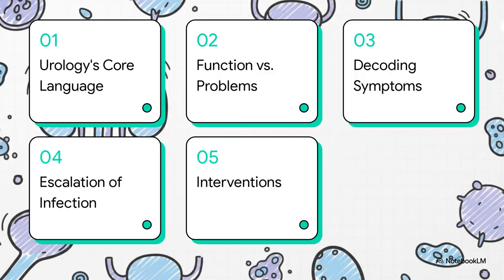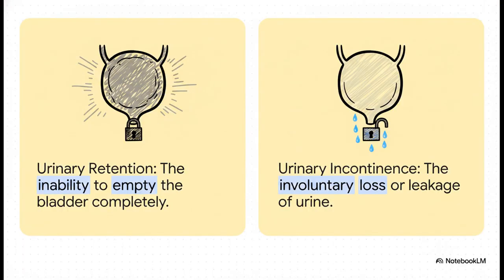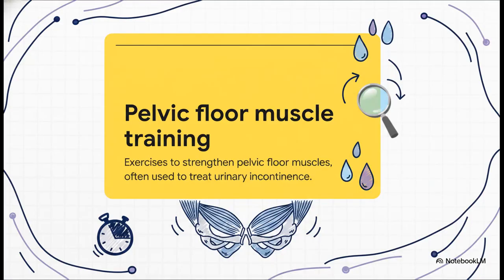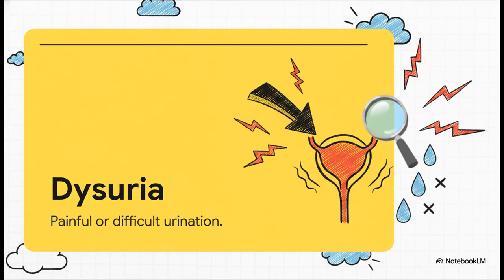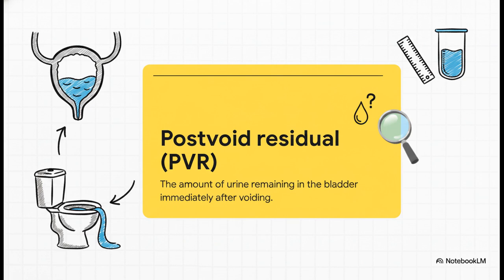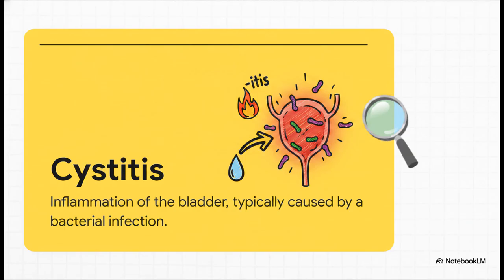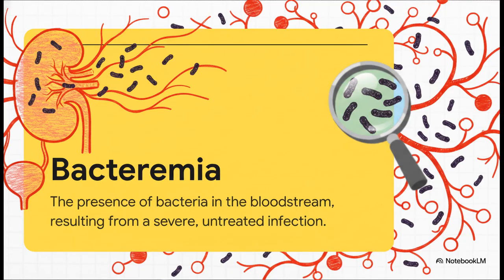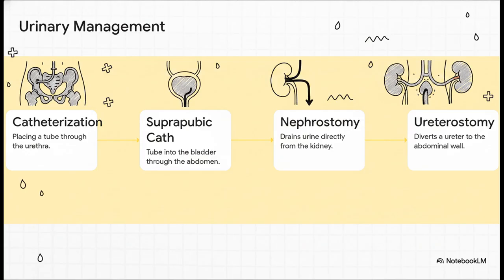Fundamentals Week 9 Key Nursing Terms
These are some important key terms from Chapters 46 to review before class to help you prepare for lecture. This has been made by NotebookLM from the key terms from the beginning of each chapter of your Potter & Perry text book.